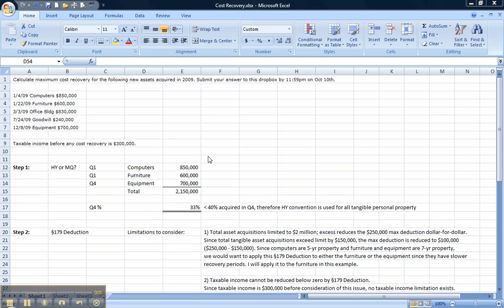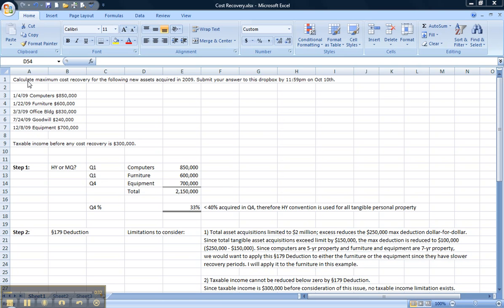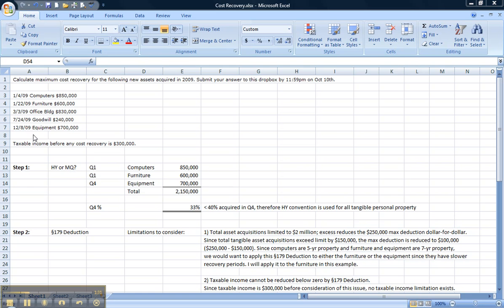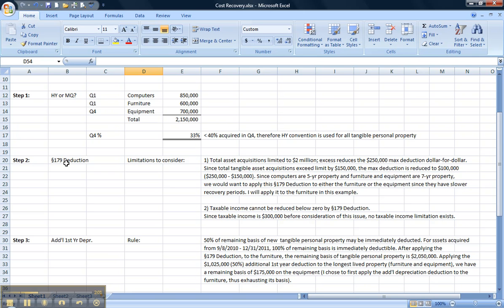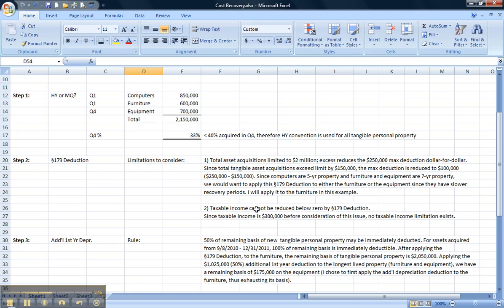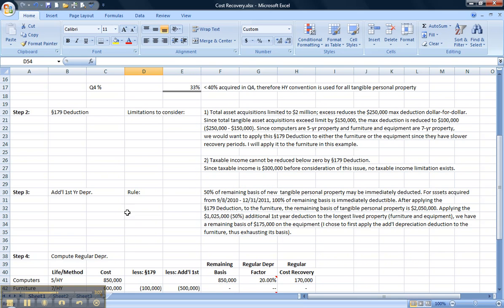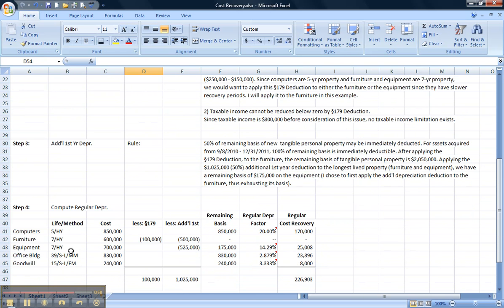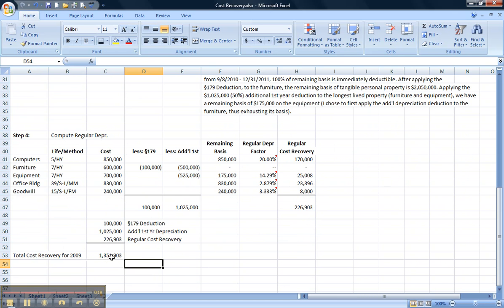ACC215 Chapter 5 Cost Recovery Example